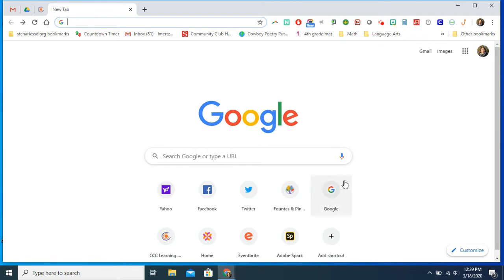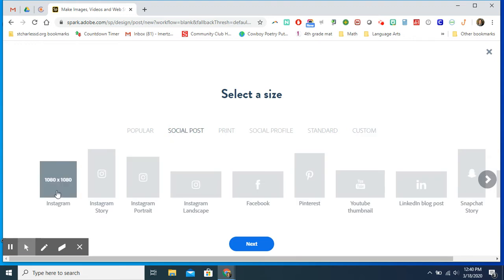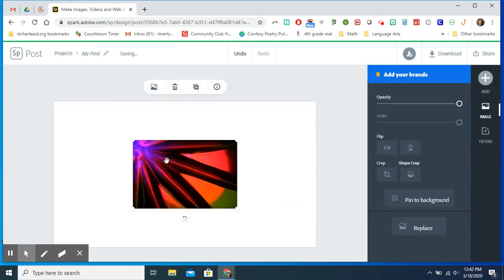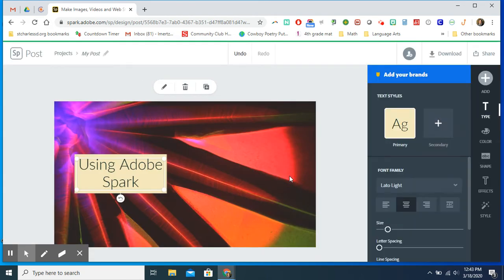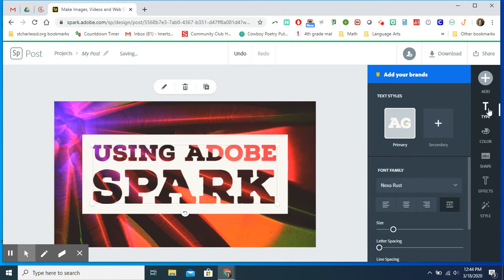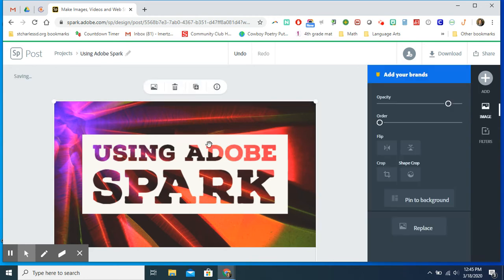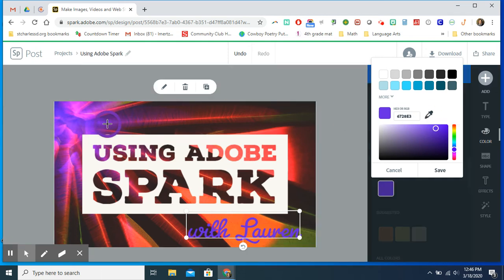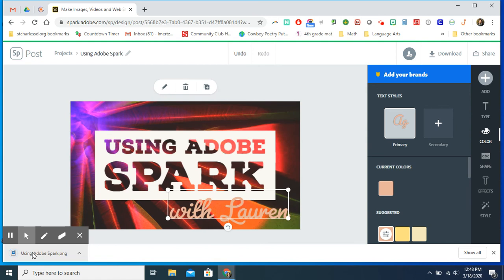Using Adobe Spark to create a YouTube thumbnail